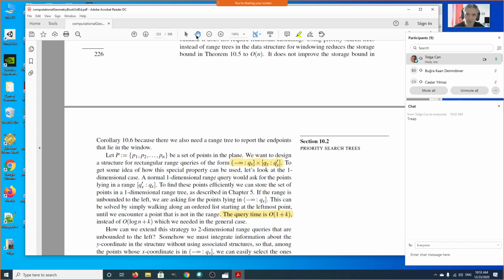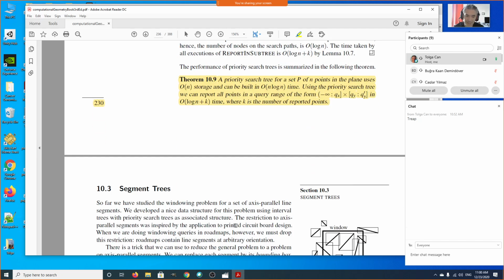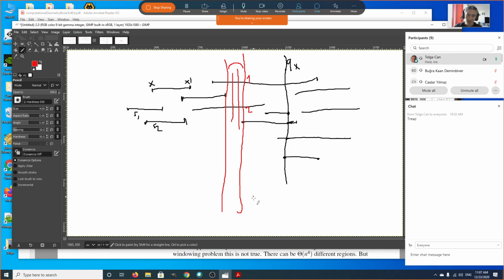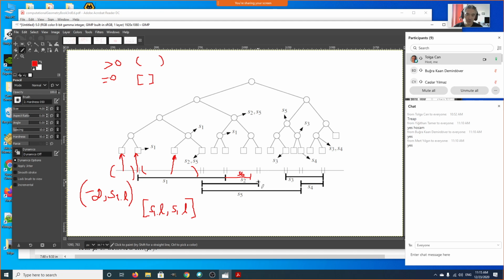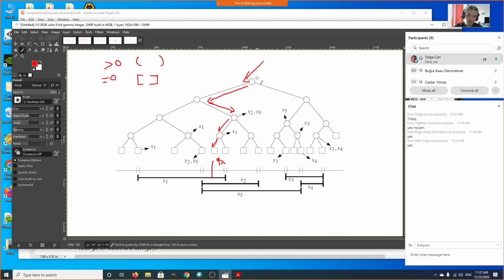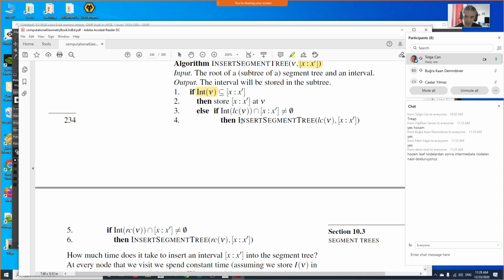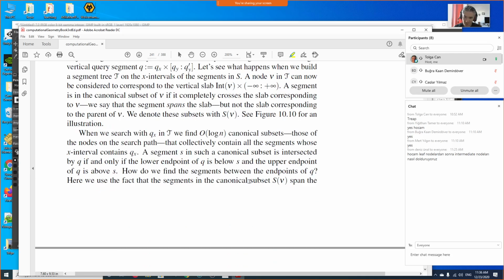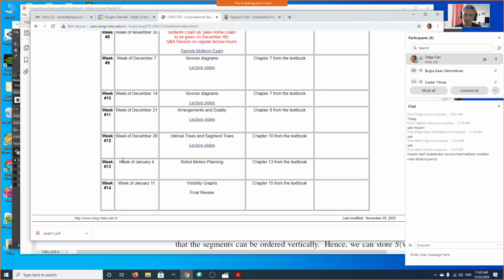CENG570 Comp Geo: Interval trees, Priority Search Trees, Segment Trees Part 2